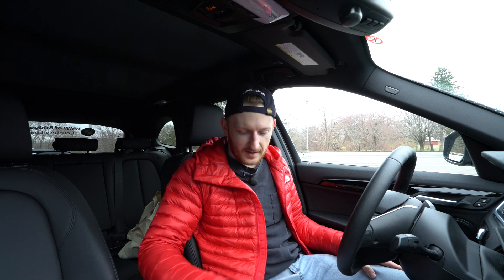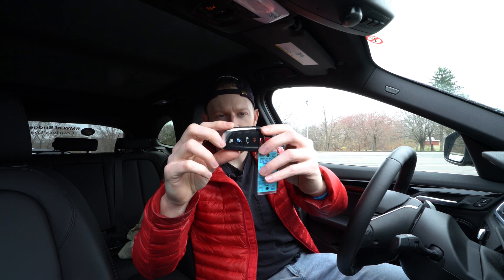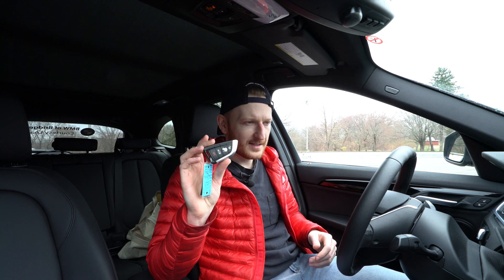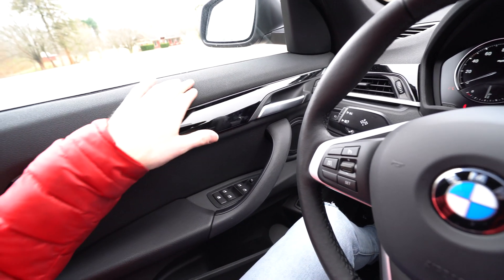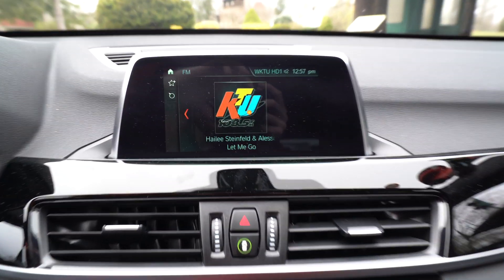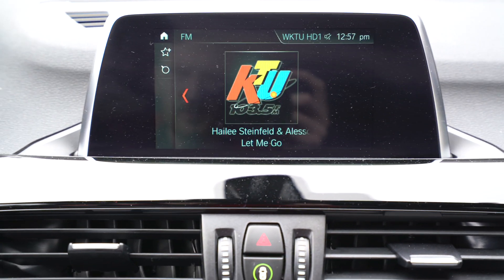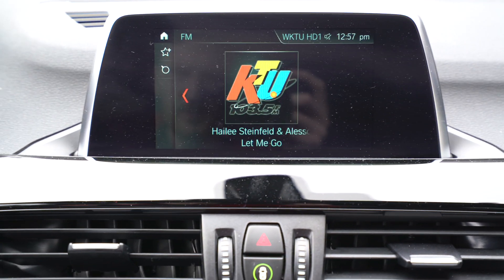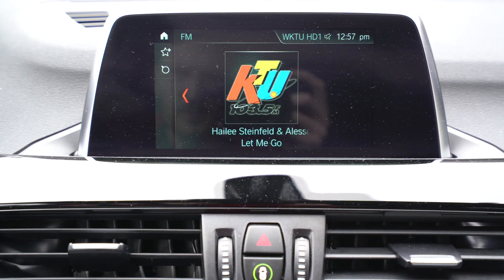The 2019 BMW X1 28i xDrive First Review in 4K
BMW Parts on Amazon
BMW Parts on eBay

In this video I test drive the 2019 BMW x1 28i xDrive with the 4 cylinder turbo engine. This compact SUV was fun to drive and was the first brand new BMW I've ever driven!